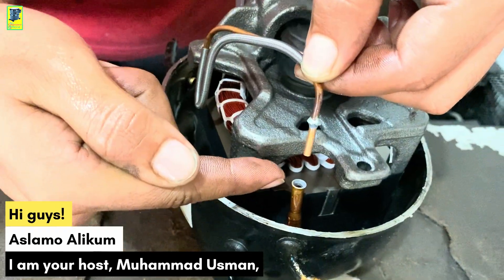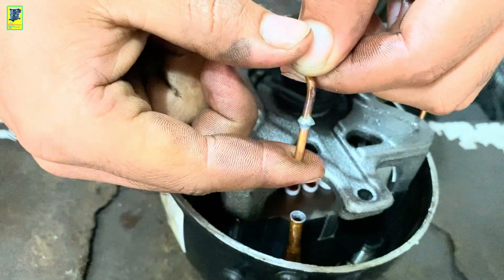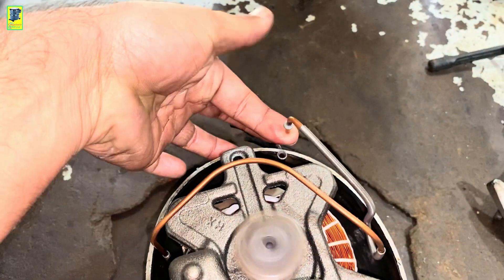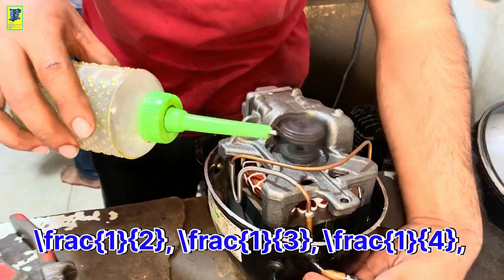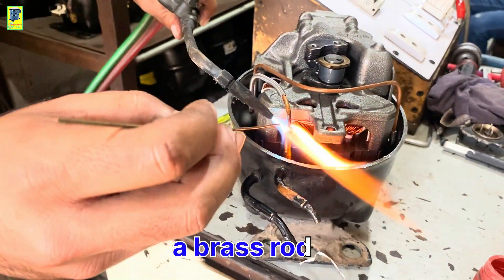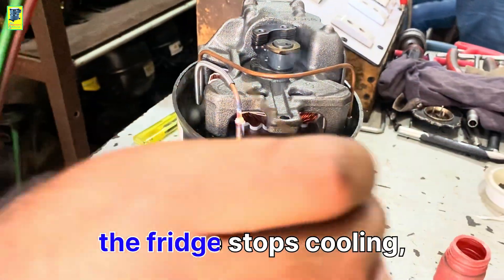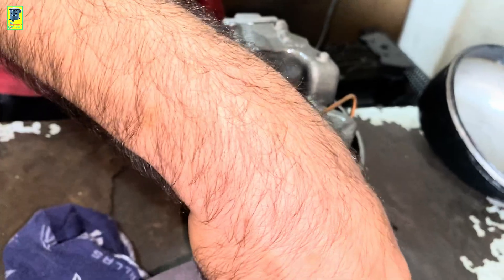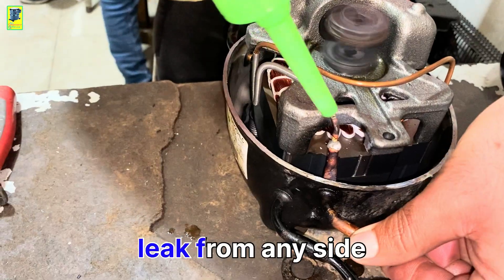Don’t Throw It Away! Reuse Your Old Refrigerator Compressor | DIY Repair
In this video, I’ll show you step-by-step how to repair an old refrigerator compressor and reuse it for other projects. Don’t throw away your old fridge! With just a few tools, you can fix the compressor and use it for air compressors, vacuum pumps, or cool DIY builds.

Whether you’re a DIY enthusiast, repair lover, or just trying to save money, this tutorial is perfect for you. I’ll cover how to test, open, clean, and safely fix your old refrigerator compressor so you can give it a second life.

🧰 What You’ll Learn:

How to repair an old fridge compressor

How to reuse it for new projects

Tips for safety and maintenance

How to make a working air compressor from a refrigerator motor

♻️ Why Reuse?

Save money and reduce waste

Learn new DIY repair skills

Help protect the environment by reusing old parts